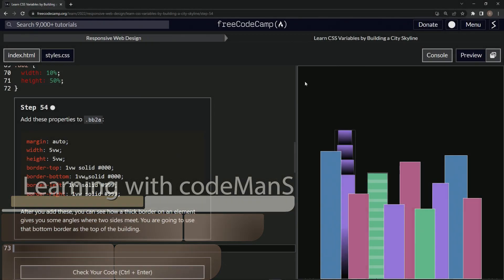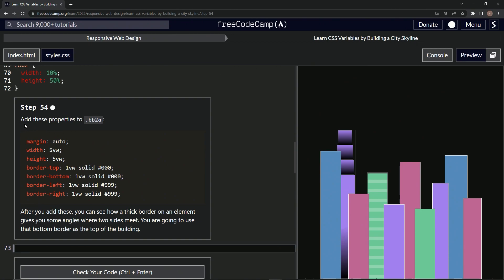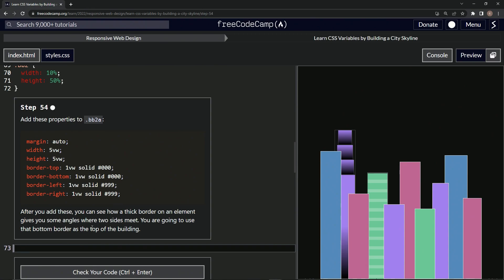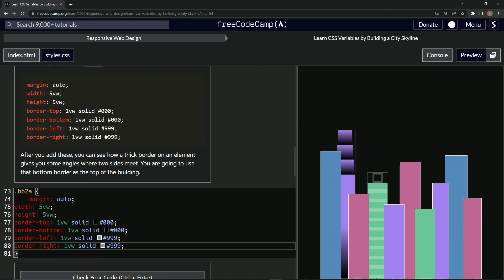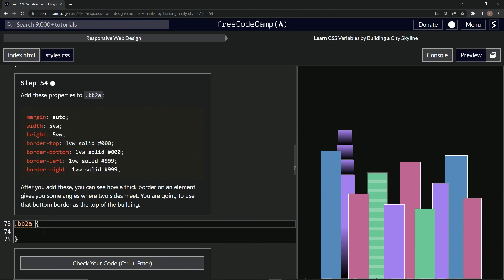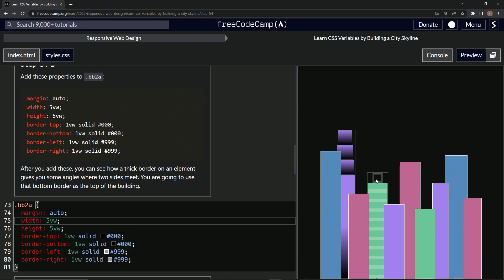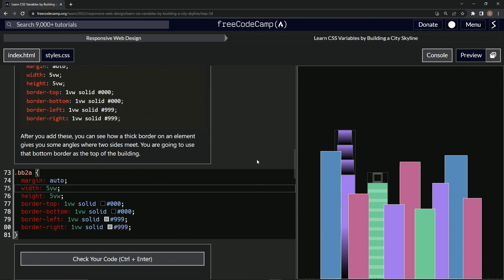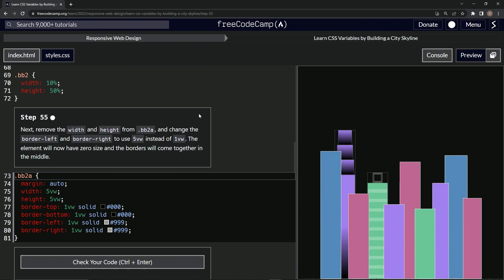Learn CSS | FreeCodeCamp Learn CSS Variables by Building a City Skyline - Step 54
🏙️💻🌟 Welcome back to another episode of our Cityscape Coding journey! Today, we're adding another exciting twist to our CSS science. We'll leverage CSS borders to create unique shapes - in this case, a distinctive top for our digital building!

In this episode, we'll showcase how CSS can give you the power to create intriguing shapes, not just regular rectangles or circles. By adding thick borders to our '.bb2a' section and playing with angles, we'll transform a flat div into a pronounced top for our building - showing off the true power of CSS.

As we add the properties to '.bb2a', you'll see the magic unfold. These manipulations bring a unique shape to life, allowing our cityscape to grow in depth and design. Just another reminder of the amazing ways you can bring your ideas to life with coding.

Join us as we continue to explore the limitless possibilities of HTML and CSS. Share your progress and creations using CityscapeCoding, and inspire our community with your work! As always, keep pushing your limits, keep exploring, and keep coding. Until next time, happy coding! 🎉